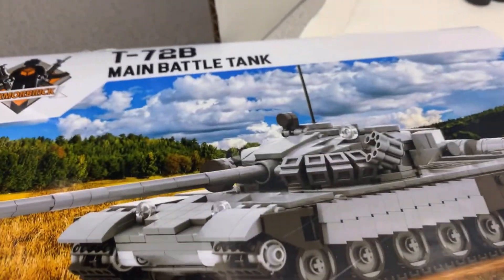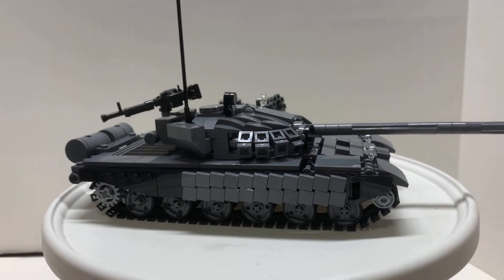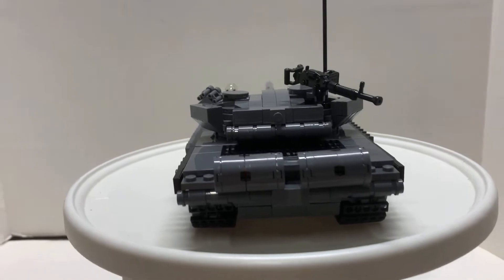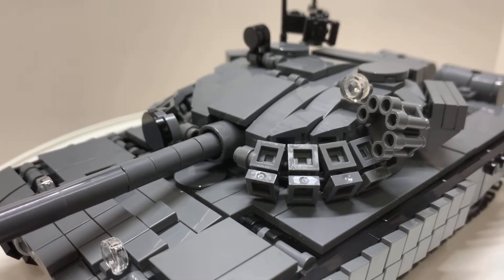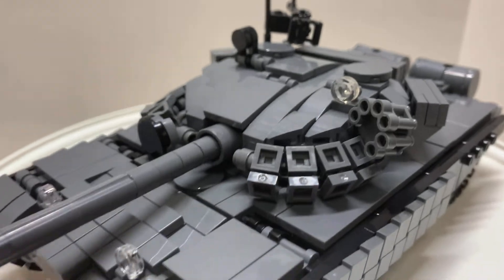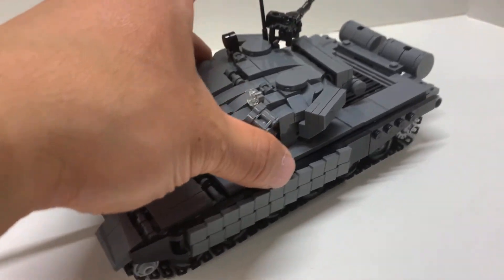Armorbrick T-72B REVIEW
Here is my forth build of my five Armorbrick haul kits. It's a sturdy and well designed tank. Far from my favorite, but still Awesome!